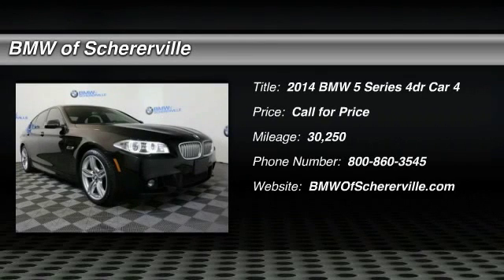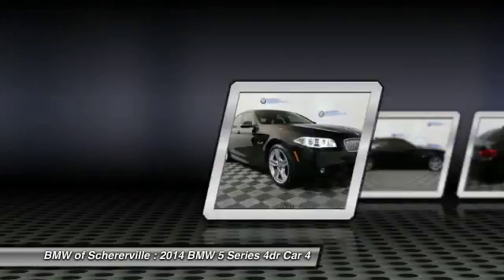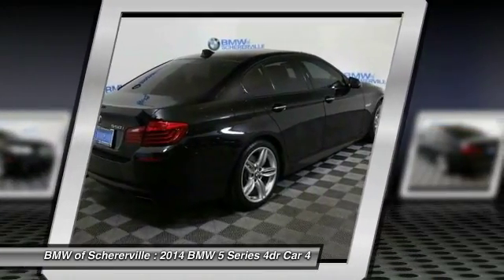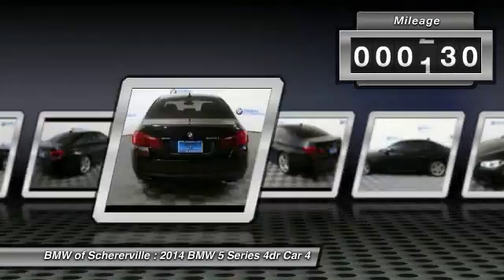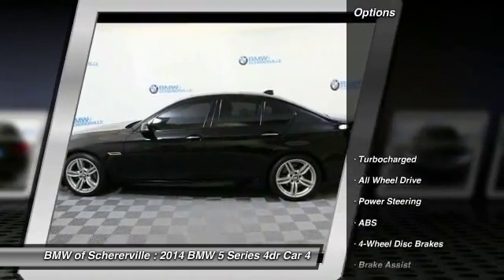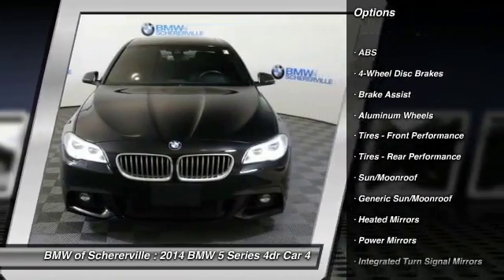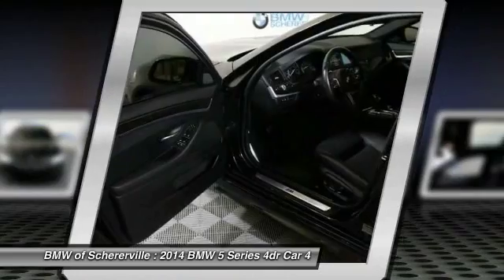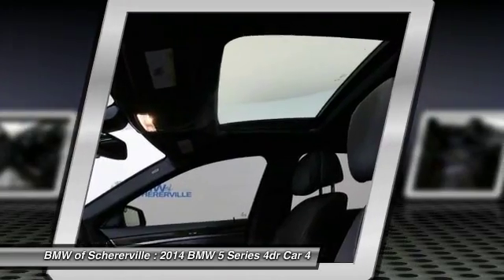2014 BMW 5 Series Schererville, Chicago, Gary, Lansing P3785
2014 BMW 5 Series 550i xDrive

One Owner!!. Cold Weather Package (Heated Front Seats, Heated Rear Seats, Heated Steering Wheel, and Retractable Headlight Washers), Driver Assistance Plus (Active Blind Spot Detection, Active Driving Assistant, Side & Top View Cameras, and Speed Limit Info), Executive Package (Ceramic Controls, Comfort Access Keyless Entry, Harman Kardon Surround Sound System, Head-Up Display, Instrument Cluster w/Extended Contents, Satellite Radio, and Soft-Close Automatic Doors), Luxury Seating Package (Active Front Seats and Front Ventilated Seats), M Sport Package, BMW Certified, AWD, Jet Black, Black w/Dakota Leather Upholstery, Aerodynamic Kit, Aluminum Hexagon Interior Trim, Anthracite Headliner, LED Fog Lights, M Sport, M Steering Wheel, Navigation System, Shadowline Exterior Trim, Wheels: 19 x 8.5 Dbl Spoke Lt Alloy (Style 351M), and Without Lines Designation Outside. Previous owner purchased it brand new! Want to save some money? Get the NEW look for the used price on this one owner vehicle. This great BMW is one of the most sought after used vehicles on the market because it NEVER lets owners down. BMW Certified Pre-Owned means you not only get the reassurance of up to a 6yr/100,000 mile limited warranty, but also a multipoint inspection/reconditioning, 24/7 roadside assistance, trip-interruption services, and a vehicle history report. brbrMORE ABOUT USbr2015 Center of Excellence Award-Winner! We are a highly-rated consumer dealer according to Dealerrater.com and Google. BMW of Schererville specializes in Customer Satisfaction and will do what it takes to earn your business. If you have never been WOWed by your dealer, give us a call at the number above and experience BMW of Schererville today.